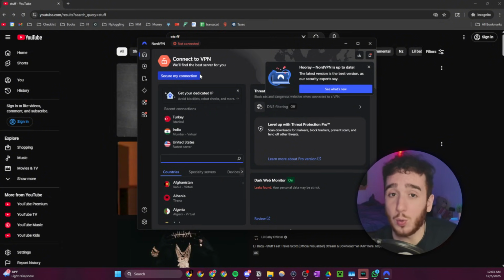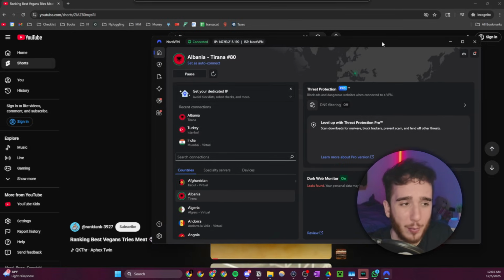How to Watch YouTube Without Ads Without Premium (Legal)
❓ In this video, I show you how to watch YouTube without ads without paying for YouTube Premium. You’ll learn the methods people are using in 2026 to skip ads on YouTube across different devices, including browsers and mobile.

🚀 My mission is to bring transparency to the “make money online” space by sharing hidden and gatekept ways to earn money.